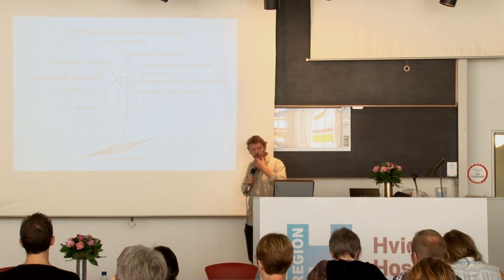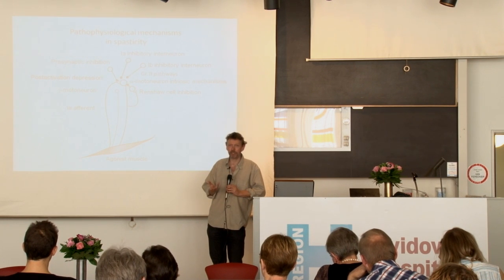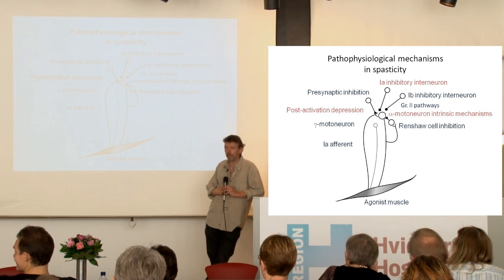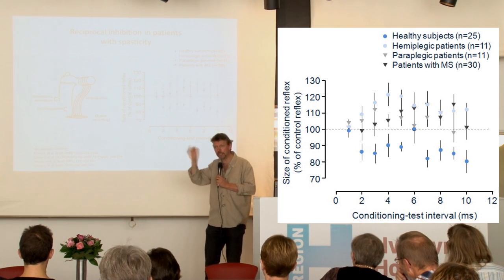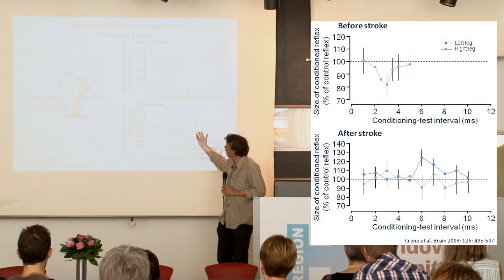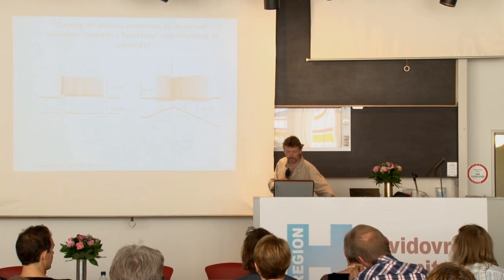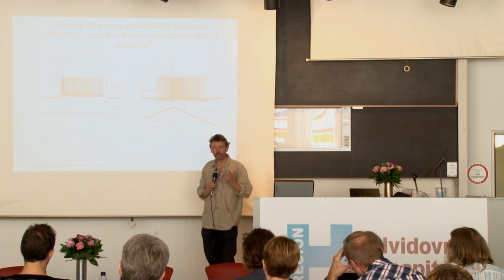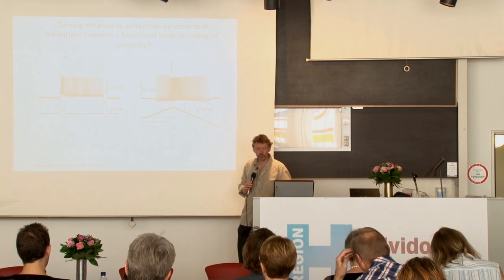The Pathophysiology of Spasticity - The Phatophysiological Mecanisems of Spasticity [5/8]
Professor, Dr. Med. Sci., Ph.D. Jens Bo Nielsen goes through the phatophysiological mecanisems of spasticity.